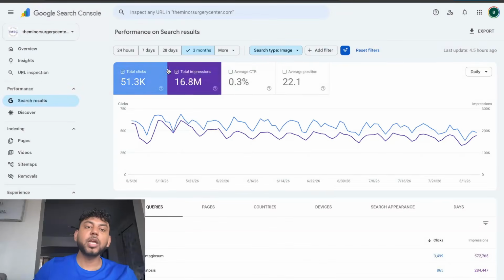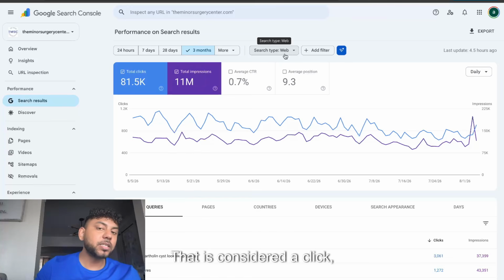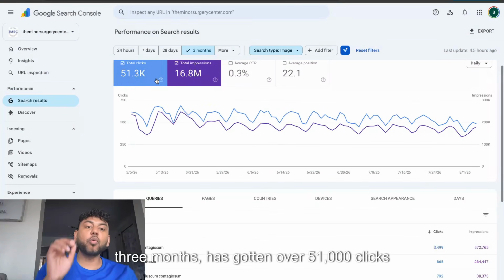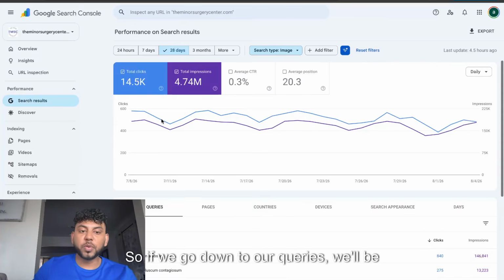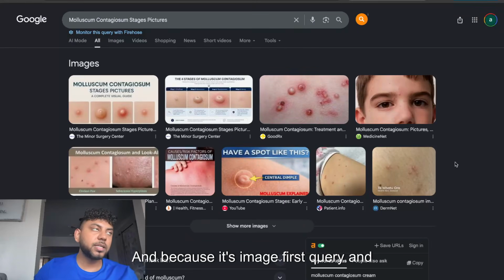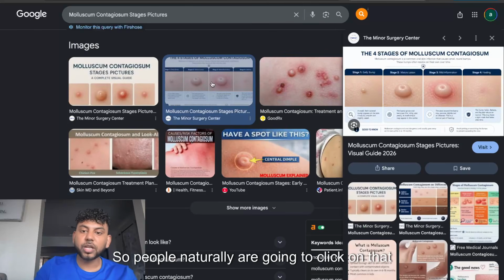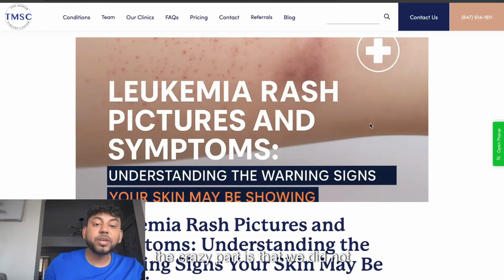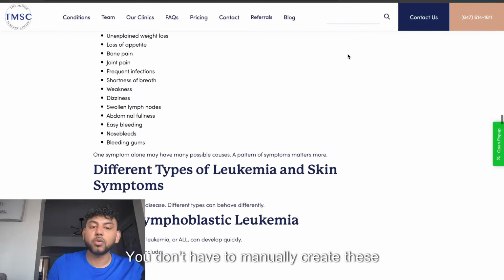This Simple SEO Trick Got My Website 50K Clicks (Steal It)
In this video, I’m breaking down the simple SEO trick that helped one of my websites get over 50,000 clicks from Google.

This is not about some complicated SEO tactic or expensive tool stack. It comes down to understanding what Google is already rewarding, finding the right content opportunities, and building pages that match what people are actually searching for.

I’ll show you the strategy behind the results, how I think about ranking pages, and how you can use the same approach for your own website, blog, local business site, or SEO client.

Inside the video, I cover:

✅ The simple SEO trick behind 50K+ clicks
✅ What I looked for before creating the content
✅ How to find ranking opportunities
✅ Why search intent matters
✅ How to structure pages for Google
✅ How to use AI to speed up SEO content creation
✅ How to turn one idea into multiple ranking pages
✅ How to apply this to local SEO and niche websites
✅ The mistake most people make with SEO content

SEO does not have to be overcomplicated. Once you understand how to find the right opportunities and build content around them properly, you can start creating pages that actually have a chance to rank and bring in traffic.

Steal the strategy, test it on your own site, and see what happens.